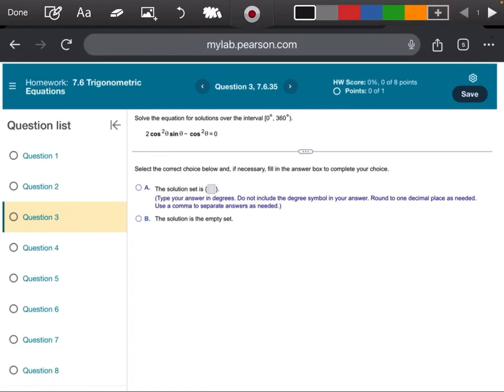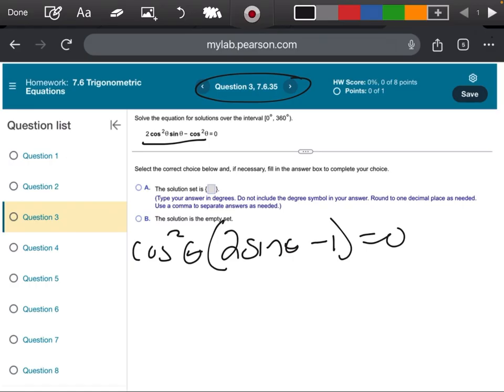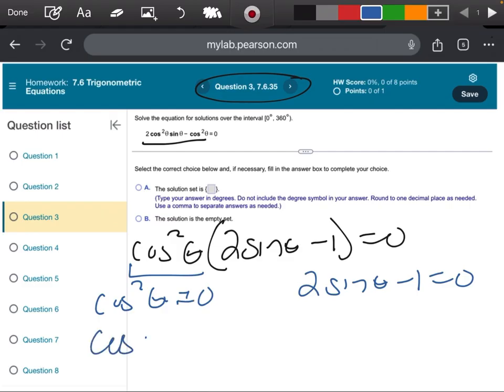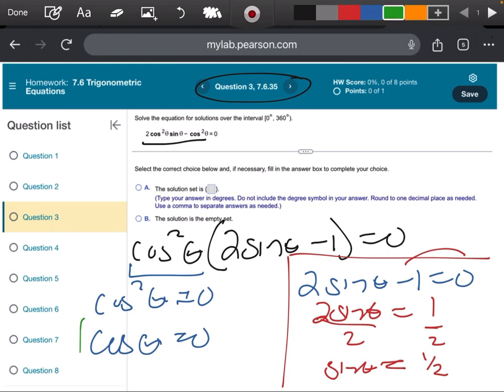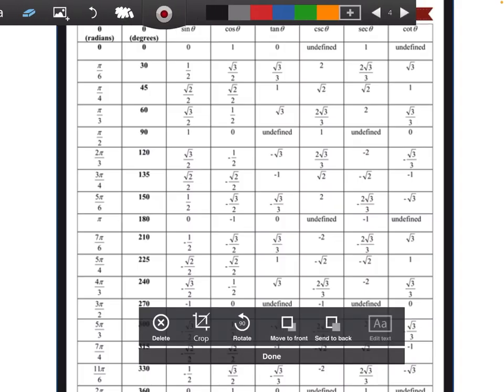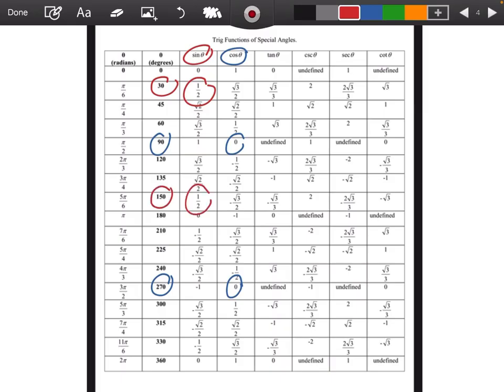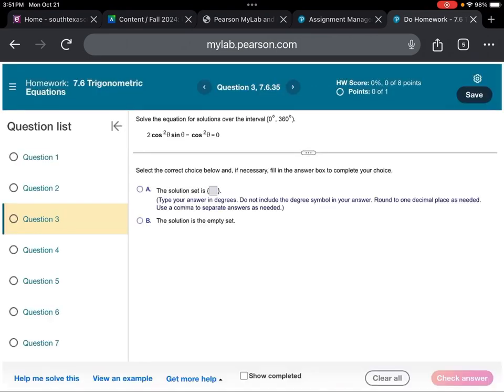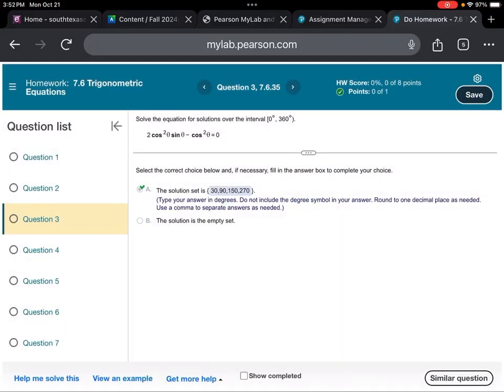3 7.6 math 2412 fall 24